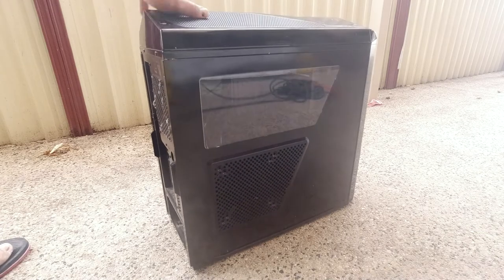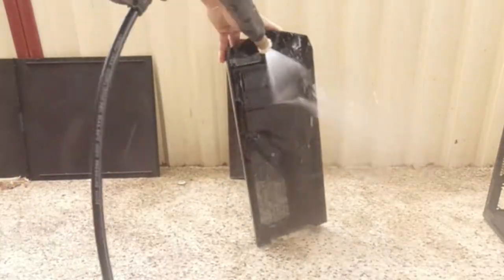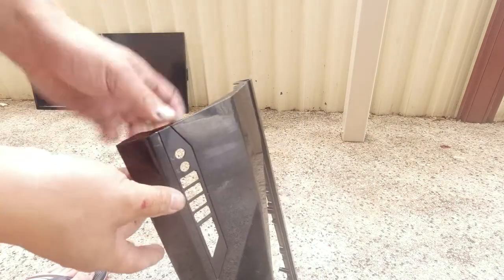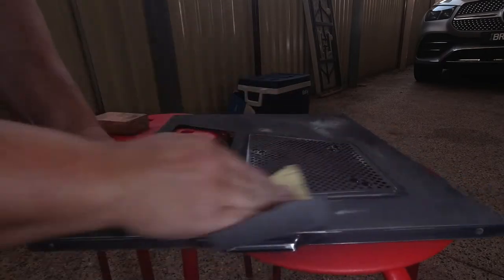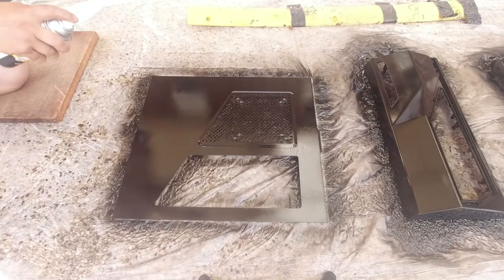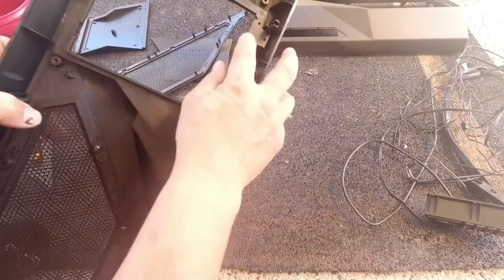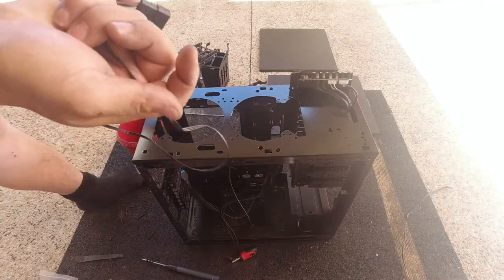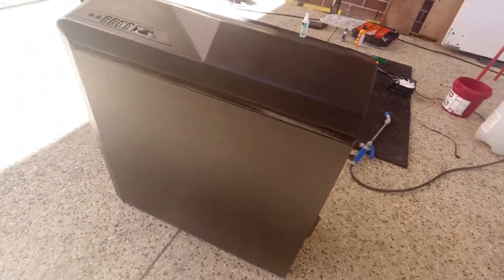pc case restore NZXTphantom 410 restoration - headed for the trash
in this video I do a full pc case restoration
from gloss black to matte black
came out really nice

in the video you will see how to completely disassemble a nzxt phantom mid tower case
then reassemble

steps shown are ;

from disassembly
removing all parts
removing electrical components
removing switches and buttons
cleaning with electrical contact cleaner
cleaning of parts
sanding of case and preparing cover for paint
priming
paint only with a can of 2 in 1 primer and paint in 1
reassembly

before and after shots

it's a process
but worth it
looks great

W.U.G.A.W.B
life hacks
tips and tricks
d.i.Ys
fixes

in this video i do a little restoratiuon on a pc case
the case was headed for the trash but i figured i would give it a go andf restore the case and bring it back to life

sincerely

mikeyz vlogz

PLEASE NOTE